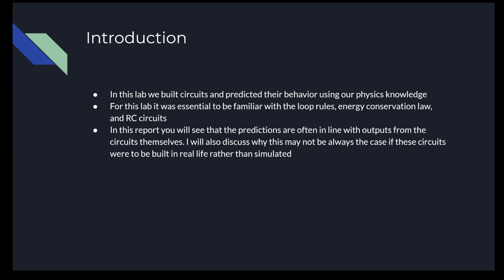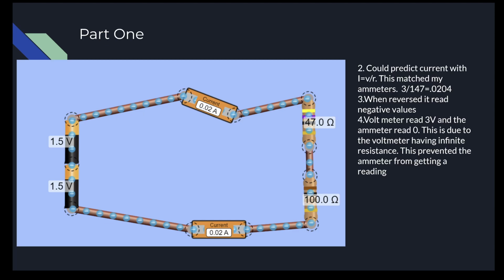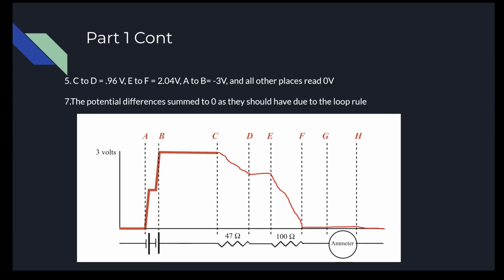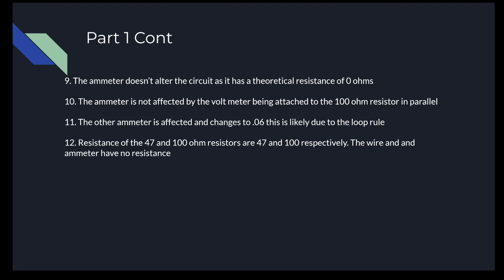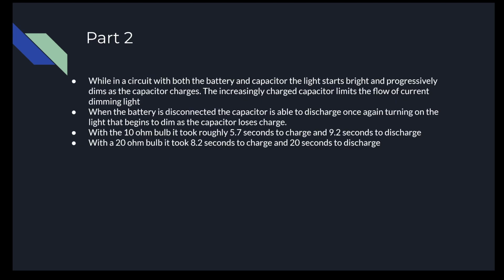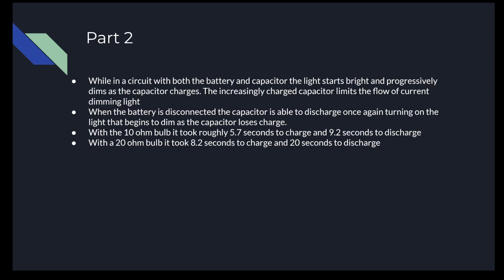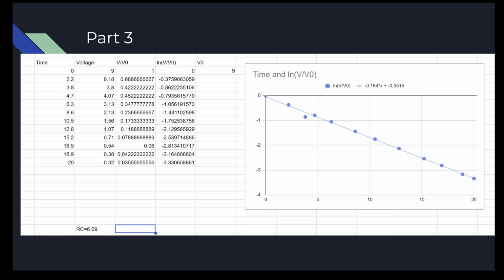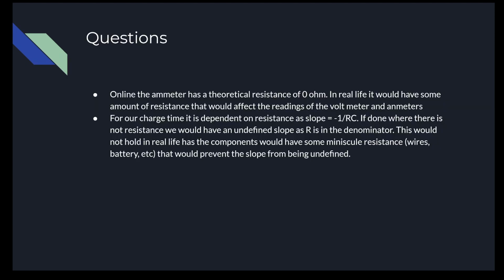Lab 4 Physics 2